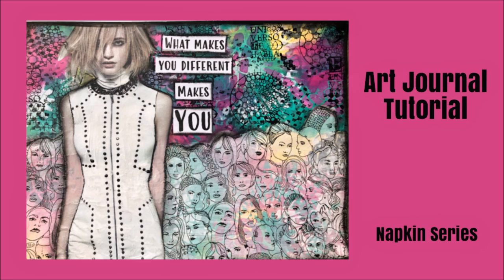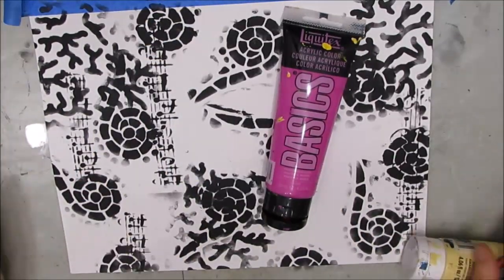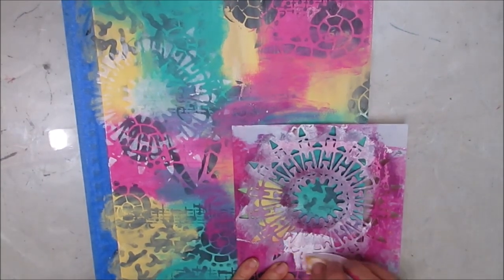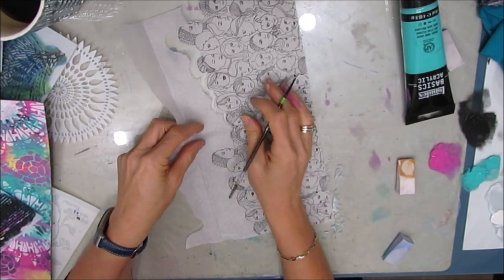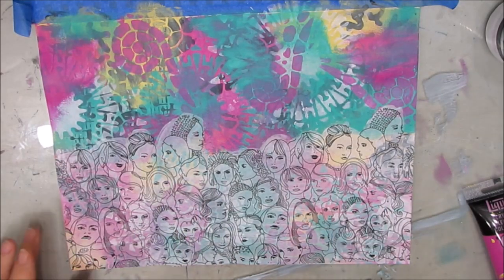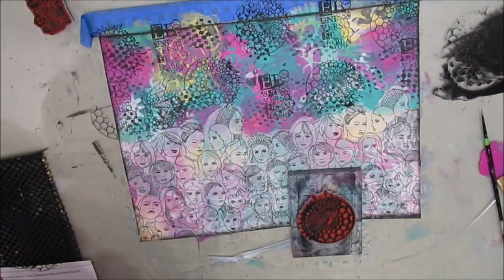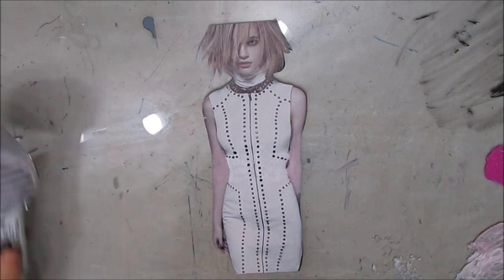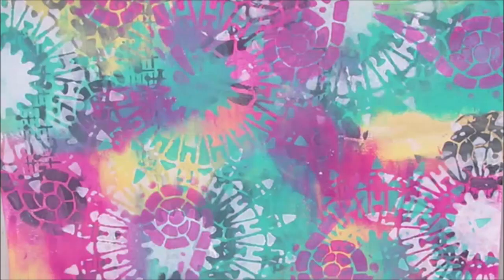Mixed Media Art Journal Tutorial-Using Napkins and Magazines As Focal Images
Create a focal image by combining magazine and napkin images. Create loads of layers by stenciling , stamping and collaging.
CREATIVEKADY'S SENTIMENT PACKS FOR SALE - DIGITAL DOWNLOAD
Featured Sentiment Pack-Be You
Sacred Geometry Stamperia
TCW888 Dendritic 12”
TCW 871 Native Star 6”
TCW 656 Winged Mosaic small
TCW Sheet Music small